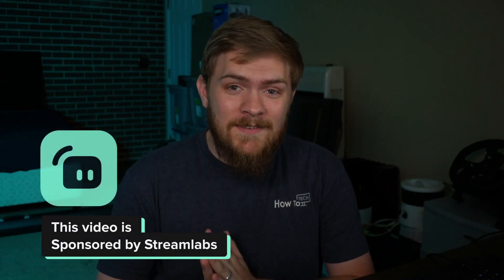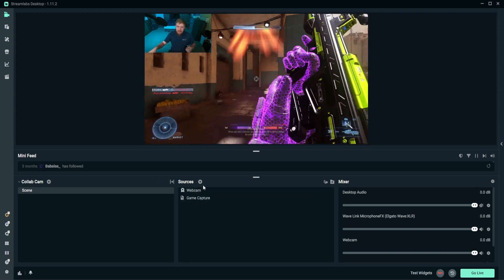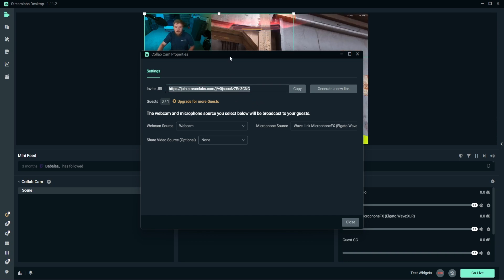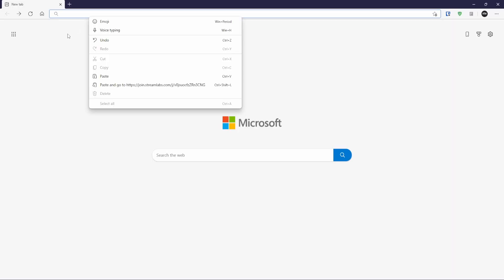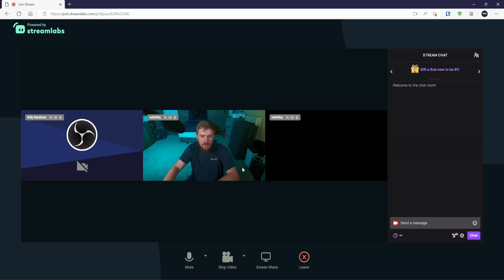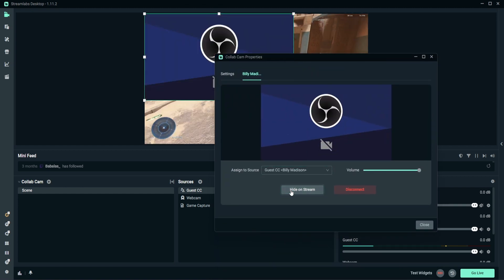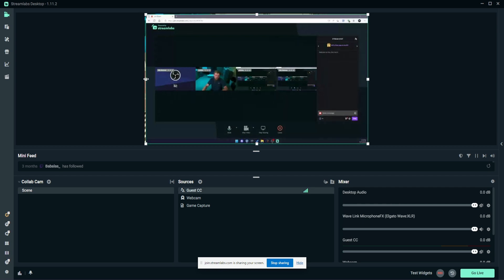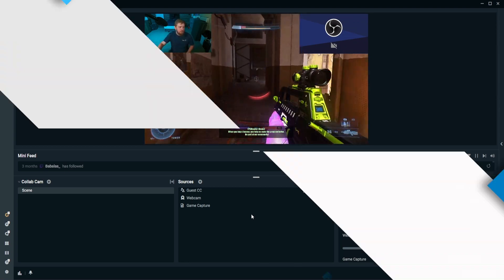Stream Collabs Made Easy w/ Collab Cam by Streamlabs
Collab Cam allows you to collaborate with other streamers in just a few clicks. Making multistreams, video podcasts, and other stream collaborations extremely easy. Try Collab Cam today by downloading Streamlabs Desktop. Linked above.

0:00 Intro
0:25 Use Cases & Features
1:33 Adding Collab Cam Source
2:26 Configuring Host Side
3:40 Co-Streamer Side/Setup
4:45 Co-Streamer View/Features
5:40 Enabling Guest Collab Cam
6:20 Guest Screen Share View
7:30 Collab Cam Audio
7:45 Conclusion
8:21 Outro

Description Tags: streamlabs,stream labs,streamlabs desktop,collab cam,streaming collab,streaming collabs made easy,easy stream collabs,multistreaming with collab cam,video podcast made easy,stream collaborations,